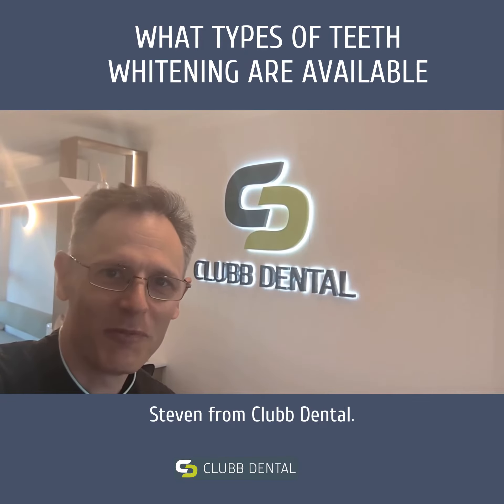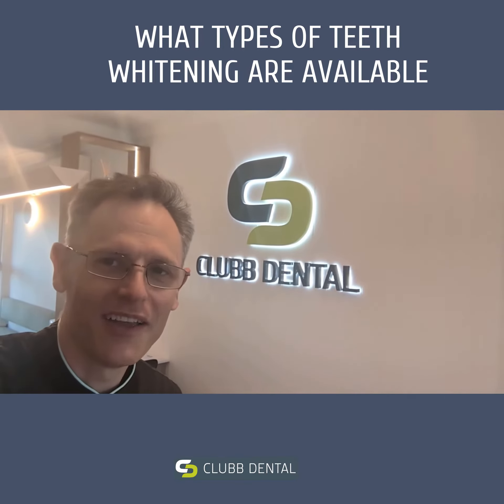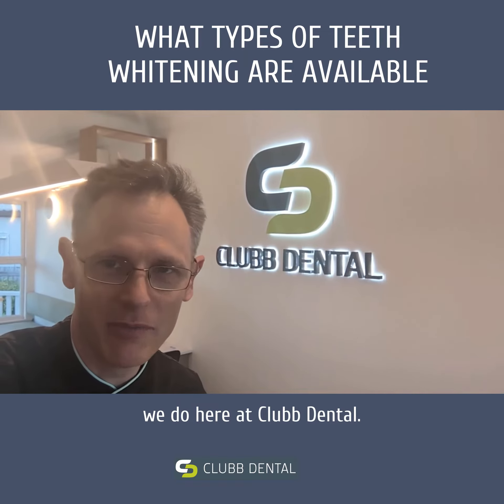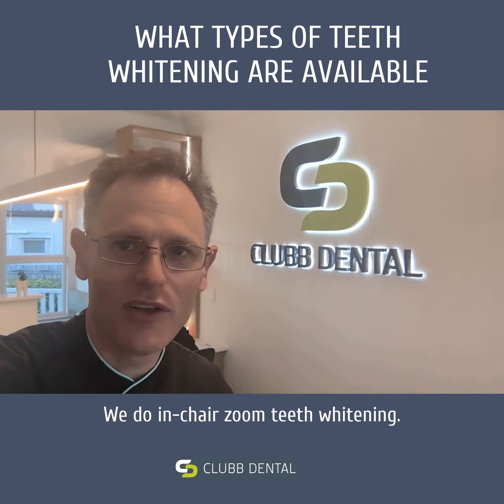What types of Teeth Whitening are available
Dr Steven from Clubb Dental discusses the 2 types of teeth whitening available.

In-chair whitening using Zoom! for fast results in 60-90 minutes.

Take Home whitening for the same results over time at home - but there is a catch!